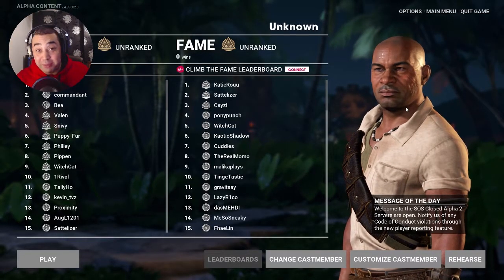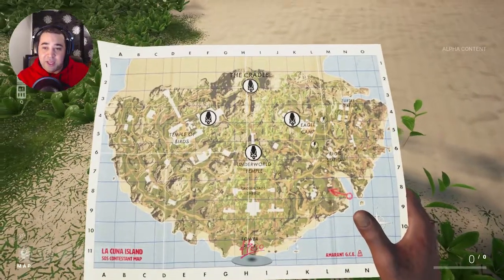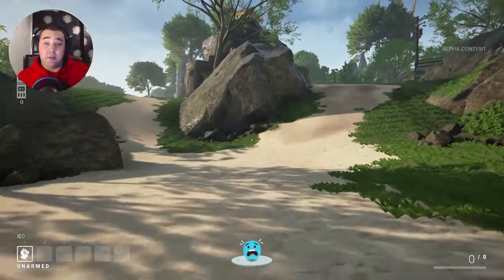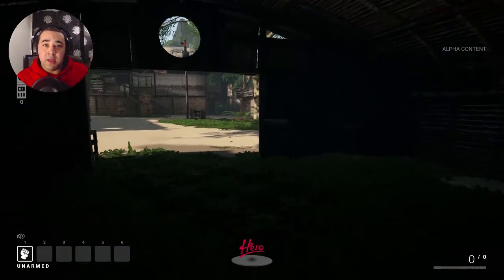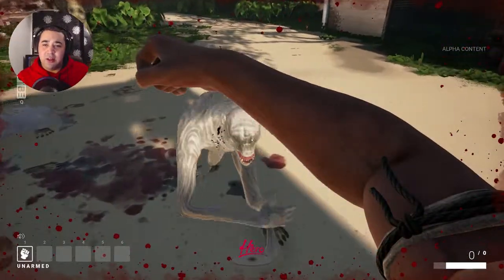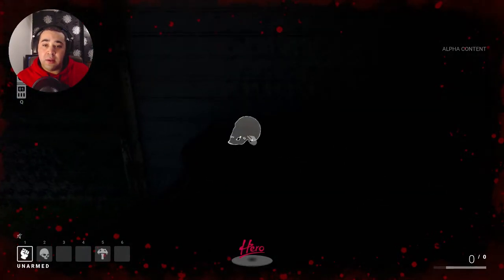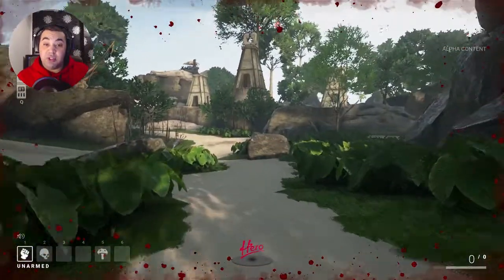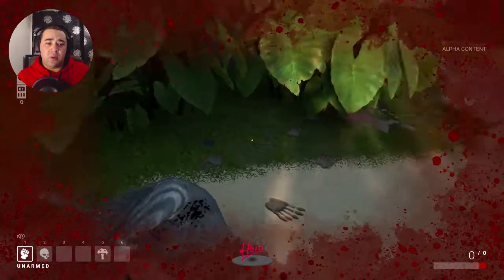PUBG the GAMESHOW? - SOS Outpost on Steam PC – Gameplay Walkthrough Guide with Litanah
Welcome back, Troops!!!

SOS Outpost PC gameplay - This is a new survival game that could end up becoming a major title! Imagine games like PUBG but instead of just a huge battle royale game, it has more of a Hunger Games feel. SOS Outpost artifacts are guarded by creatures around the Island and its our job to tool up, kill said creatures and extract them. Think of a Battle Royale Game like Ark, Tomb Raider, PUBG and The Last of Us all mashed into one!

Congratulations, contestant!

You’ve been chosen to participate in SOS. An interactive game show in which you and 15 other contestants will be dropped onto La Cuna Island with one simple goal – Get the hell off La Cuna Island.

How it works is simple: Find a hidden relic, signal for extraction, and escape on the chopper. How to do it is hard: You’ll have to use your personality to build alliances, out-scheme opponents, and entertain the audience. Oh, not to mention avoid hordes of bloodthirsty monsters. Like the Hunger Games on Steam!!!

If you’re lucky enough to survive, you’ll be greeted with fame and fortune. And more importantly, you’ll still be alive.

KEY FEATURES:
SURVIVE THE SHOW – Contestants only have 30 minutes to find a relic, signal for extraction, and grab one of three spots on the rescue chopper.

REAL-WORLD VOICE RESTRICTIONS – Players must find and interact with other contestants to survive, but like the real world, they can only communicate with those within shouting distance.

BECOME A STAR – Harken back to the days of 90’s reality shows by setting up alliances, stabbing your friends in the back, winning the affection of viewers and becoming the ultimate star.

COMMUNICATE AND WORK TOGETHER – In SOS, a player's voice and personality become their ultimate tools for survival. With limited resources and no long-range weapons, a player’s ability to buddy up with other contestants, share resources and know when to go it alone is key. Three people can escape the island, make sure it’s your group! SOS Outpost first look.

HERO PLATFORM INTEGRATION - Streamers have the ability to use Outpost Games’ Hero platform with SOS, giving them a new way to engage with viewers and grow their channels, while viewers can watch their favorite streamers play the game and become an interactive part of the experience like never before.

(Member of the YouTube Wolf Pack - YTWP)